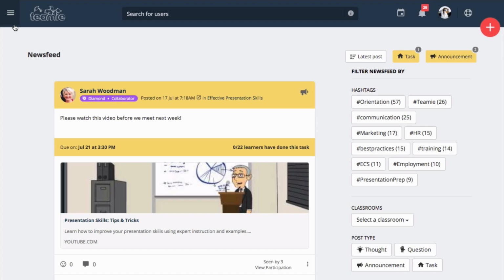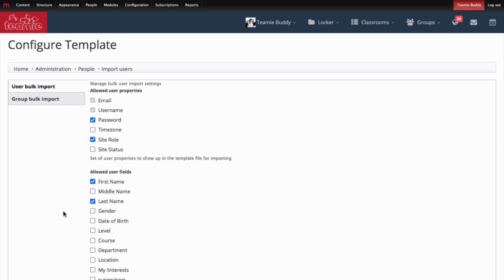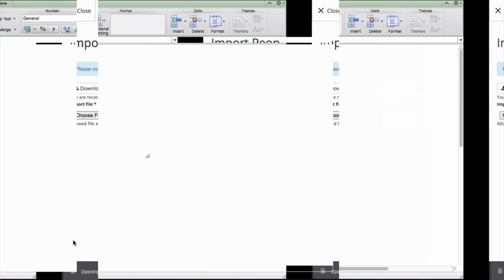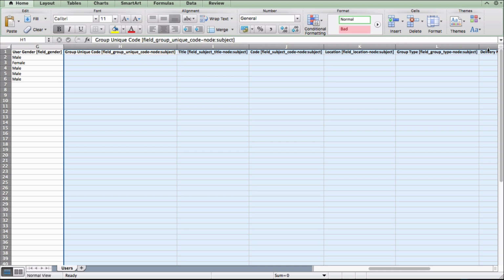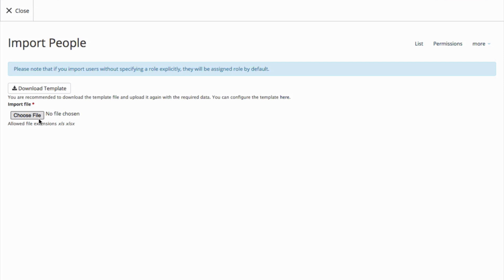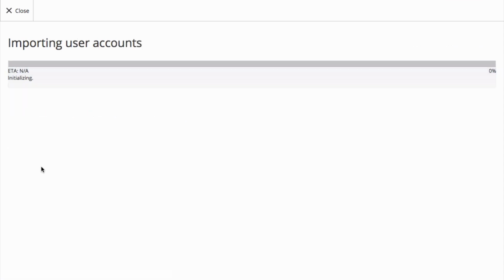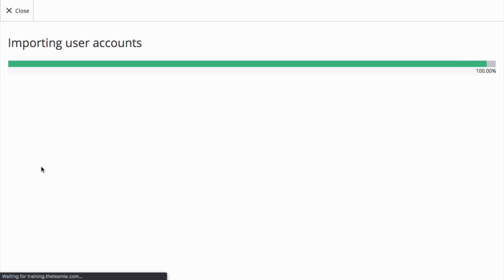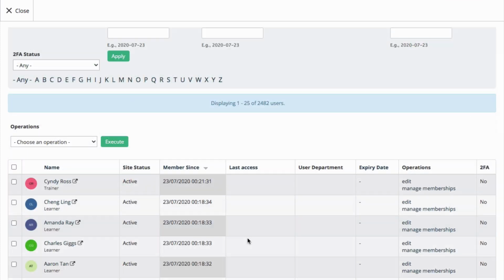3) How to add users using the bulk import sheet?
Tutorial on how to add users using the bulk import sheet.